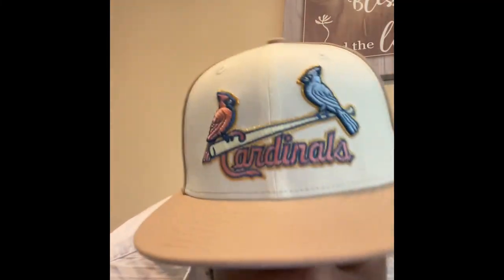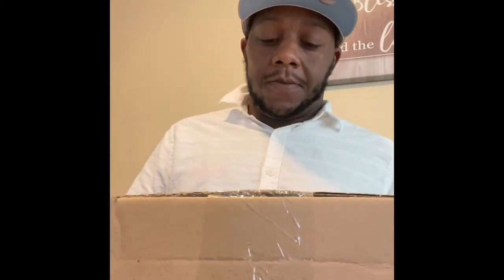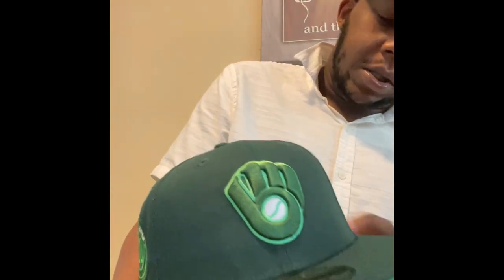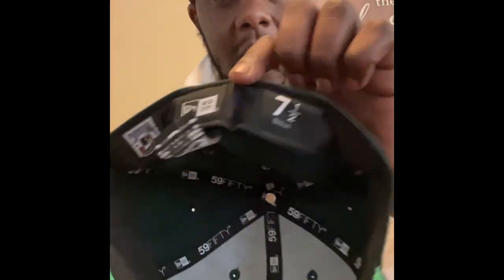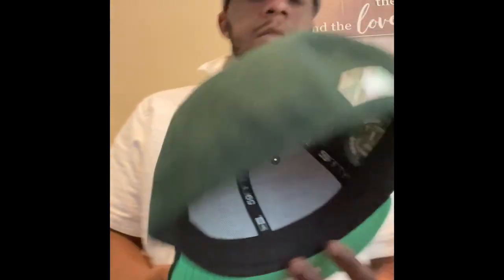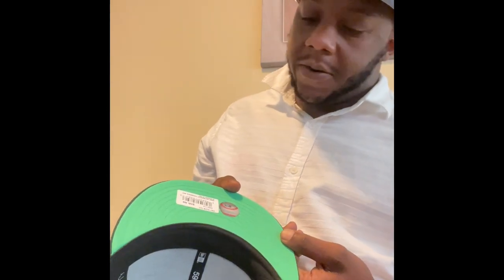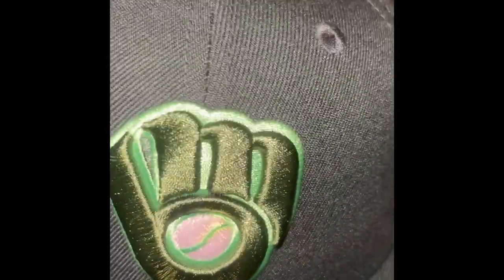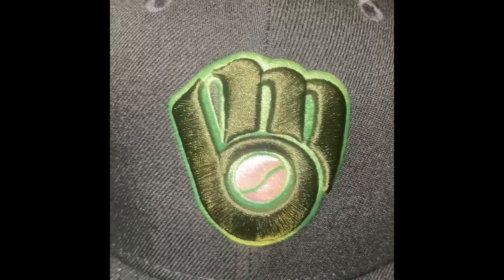I did expect this to be as good in person 🥳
Cool fashion release hat club